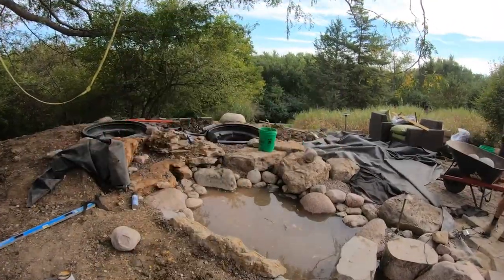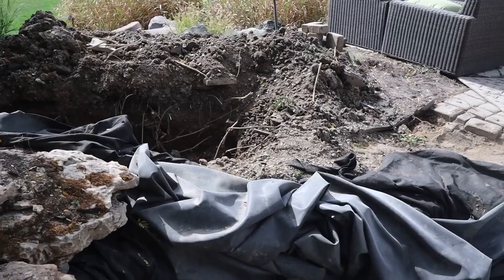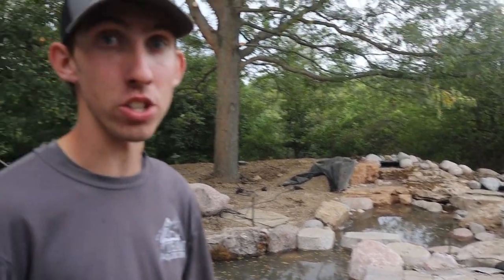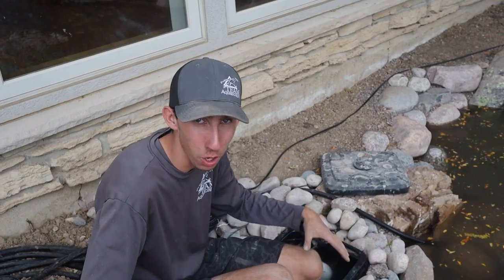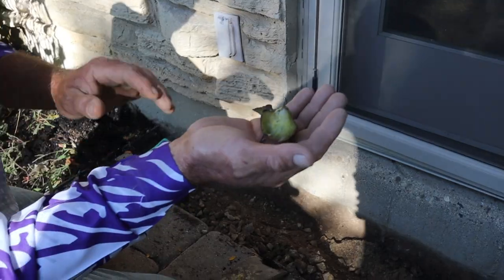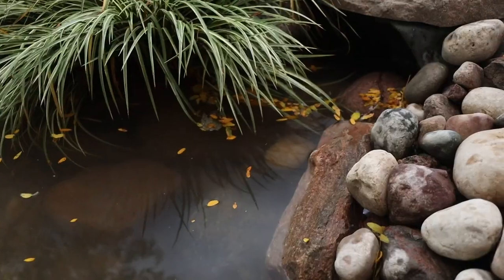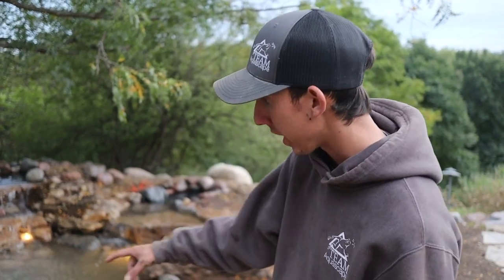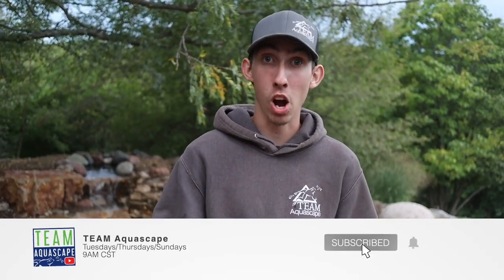Double Waterfall POND REVEAL!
Jack gives you a tour of their newest creation! This is the first time in a while we get to show you a pond with its lights on, what do you think?!

Aqualand – Aquascape Inc. corporate headquarters:
901 Aqualand Way St. Charles, IL 60174